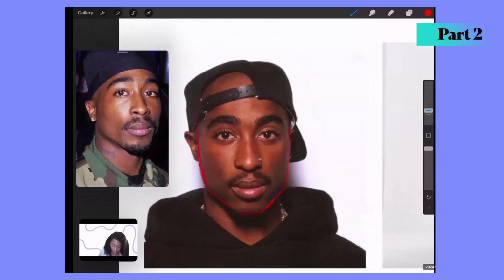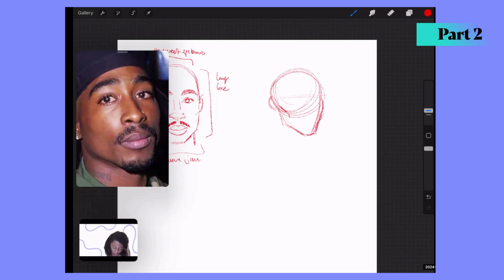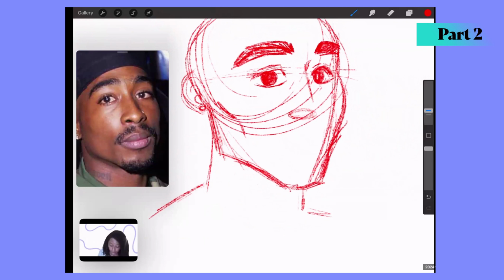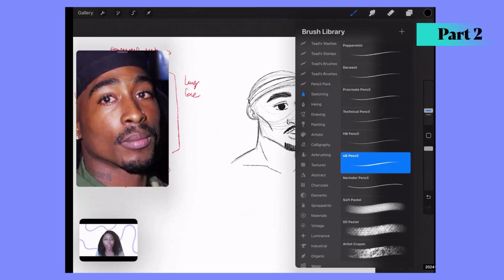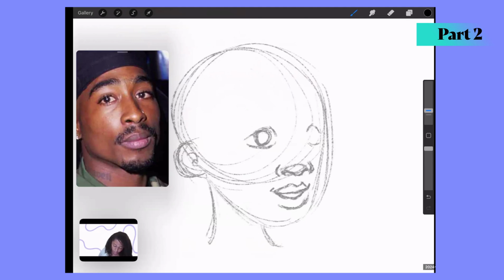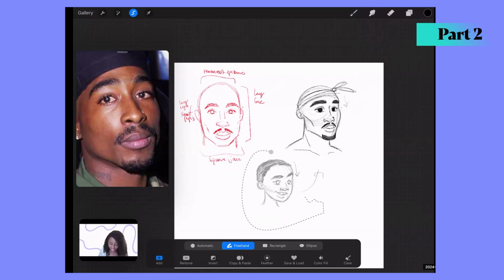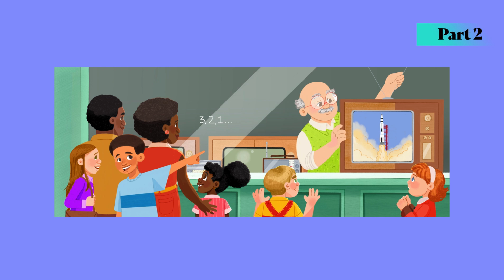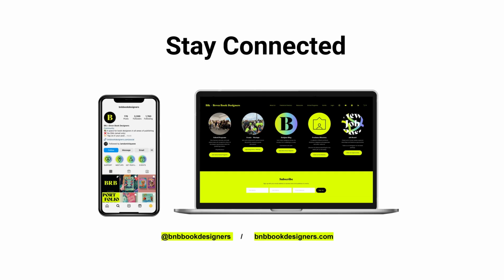Illustrating Children's Book Covers with DeAndra Hodge (Part 2)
Join us for an Artist Talk with DeAndra Hodge (@deandrahodge_) an illustrator and character designer based in Washington D.C.

We'll talk about her story, share advice to freelancers on how she got work featured on book covers and so much more!

Follow us for more conversations, networking and career development opportunities within the publishing industry.